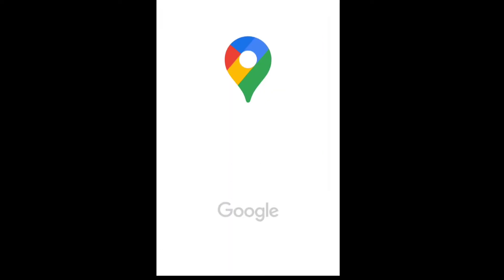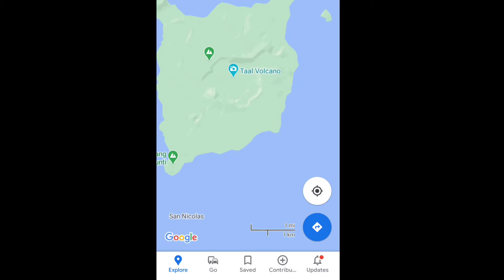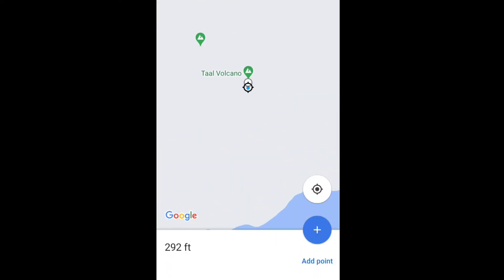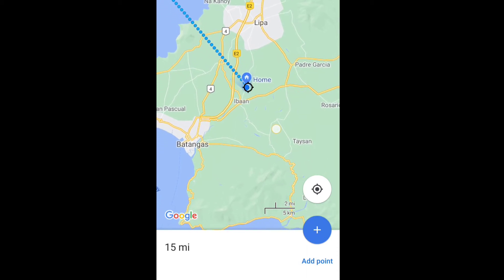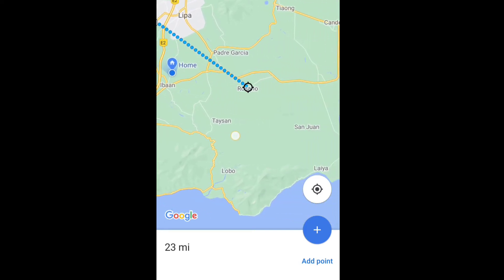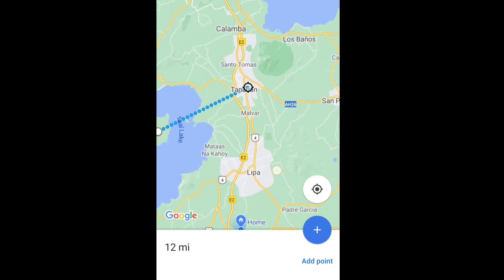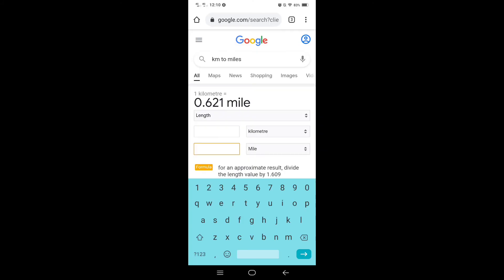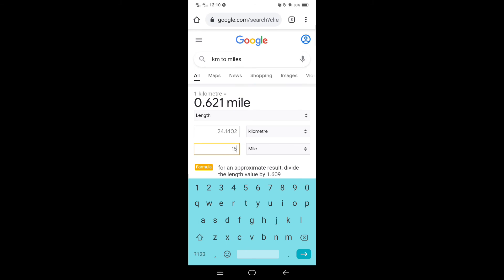How to Measure your Distance From Taal Volcano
This is different from travel distance measurement. This is a straight line radius meassurement. How far are you from Taal Volcano? Quick video on how to measure your distance from Taal Volcano